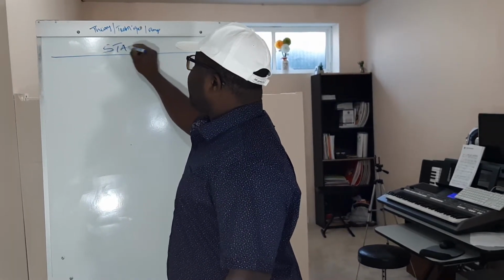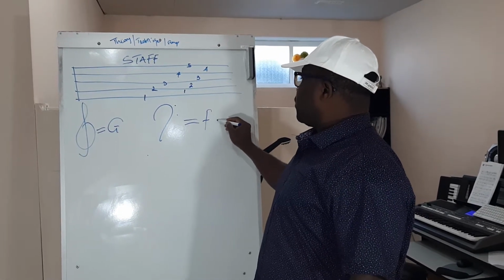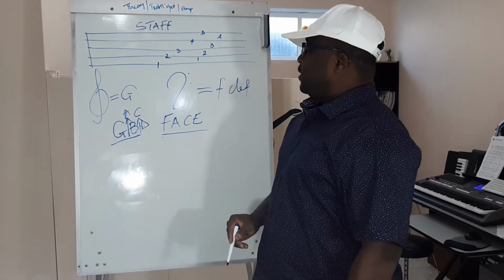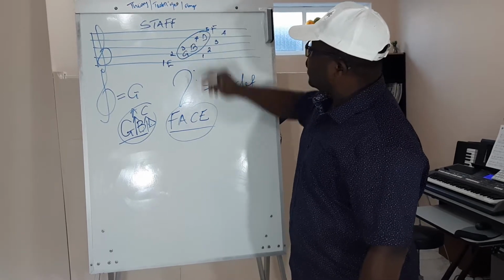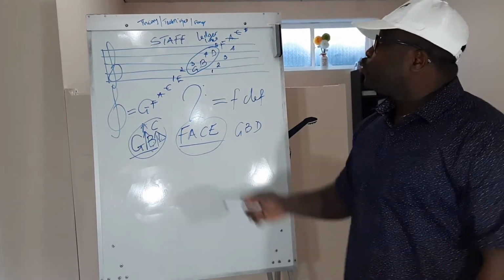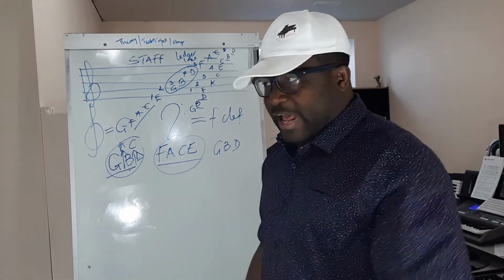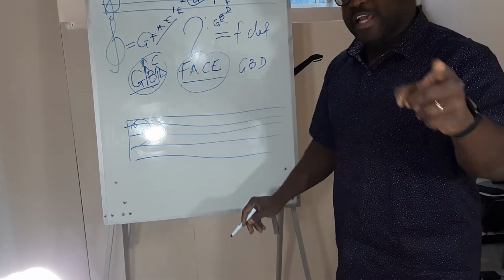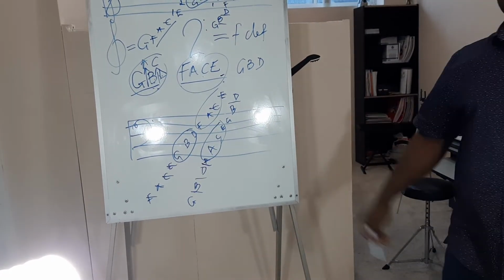Easy Musical Staff Technique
Easy technique of recognizing lines and spaces on piano, guitar